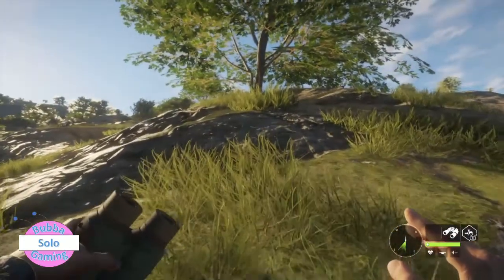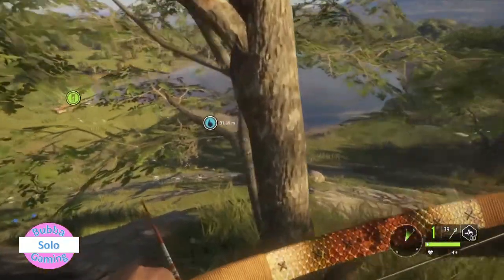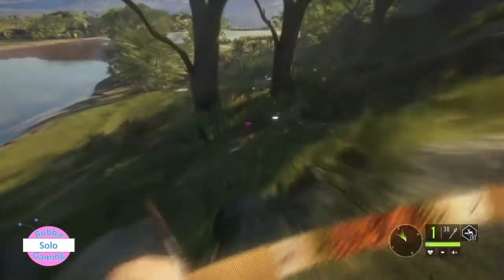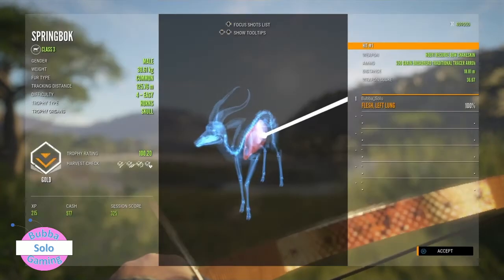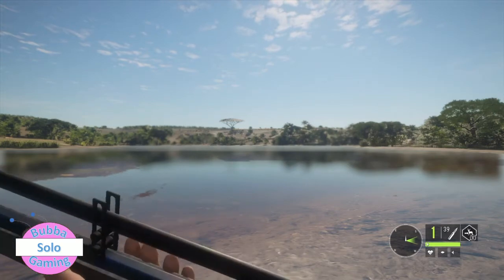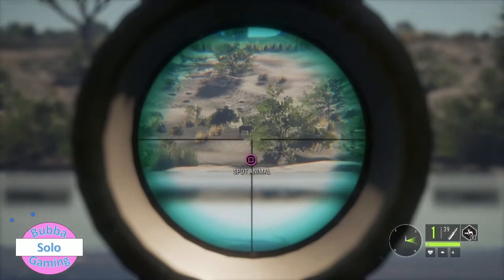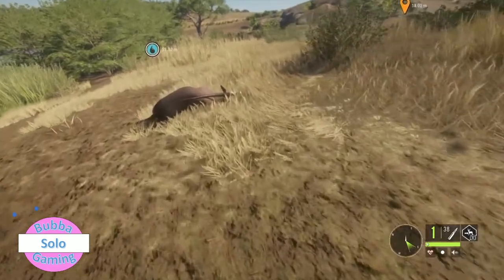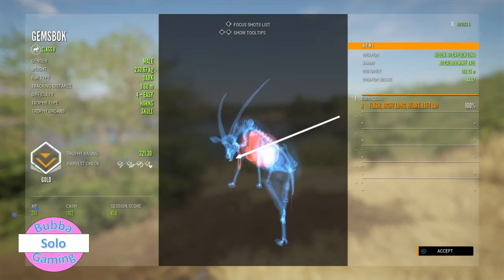theHunter: Call of the Wild | Springbok and Gemsbok Hunt | Recurve and Muzzleloader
It's a great day for a minimalistic hunt on the savanna.  I'm after springbok and gemsbok with my trusty recurve and my powerful muzzleloader.  Come along for the fun and some slow motion kill shots.  I promise you won't get bit by any pesky insects or get stomped by a cape buffalo.
Au Springbok (0:00)
Ag Gemsbok (2:48)
Au Gemsbok (4:57)